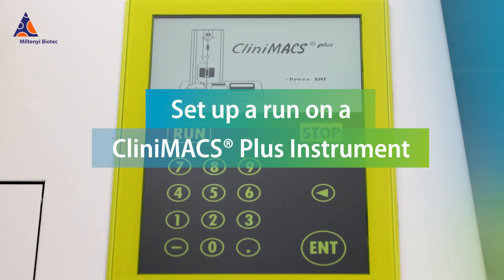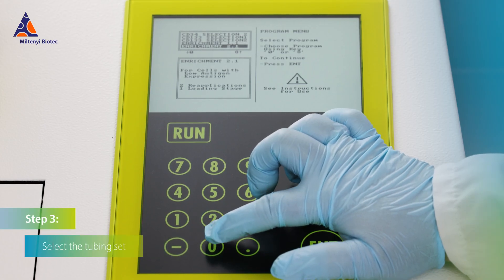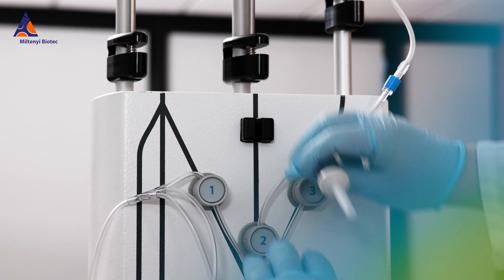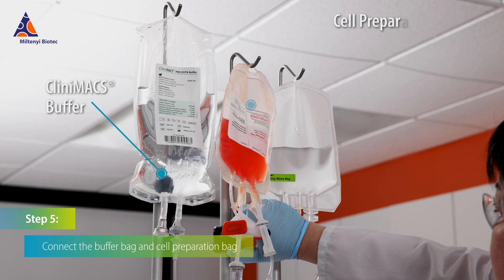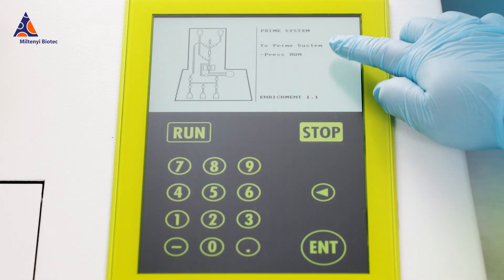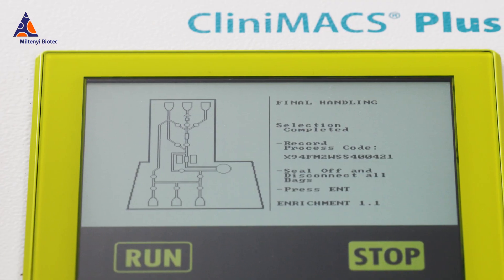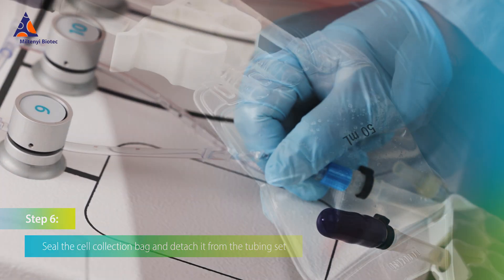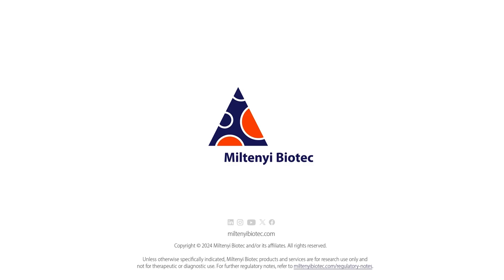How to perform cell enrichment or depletion on the CliniMACS® Plus System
The CliniMACS Plus automates cell separation for clinical-scale enrichment of target cells or the depletion of unwanted cells from blood products. Cell separation takes place in a single-use tubing set with an integrated separation column. Watch the video and discover how to perform the step-by-step cell separation procedure for consistently high yields and purity across various cell types.

Miltenyi Biotec is a global leader innovating technologies and services for patient-specific cell and gene therapies, turning scientific discoveries into practical treatments for personalized medicine. Having pioneered a groundbreaking method of cell separation, Miltenyi Biotec continues to sets industry standards today. With over 35 years of expertise, it supports customers in biomedical discoveries, translating them into clinical applications to enable access to new therapies for patients. Miltenyi Biotec focuses on providing integrated, advanced solutions to address complex challenges in the treatment of cancers, autoimmune diseases, and inherited disorders. Through its Miltenyi Bioindustry division, it provides expert guidance to therapy developers, helping them efficiently and cost-effectively navigate the path from process development to commercialization. Miltenyi Biotec is headquartered in Bergisch Gladbach and has a global team of 4,900 employees across 24 countries.